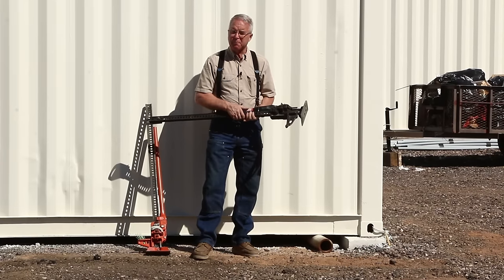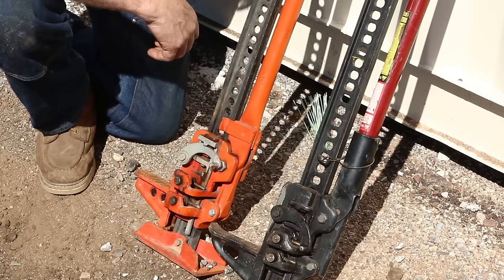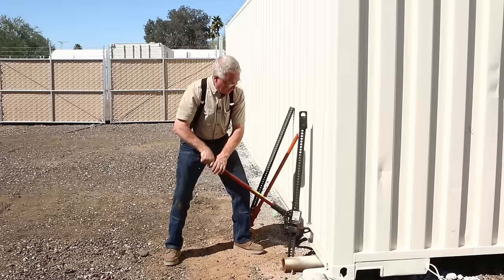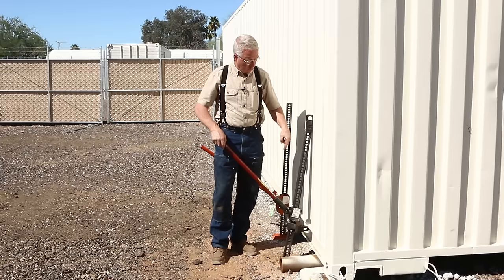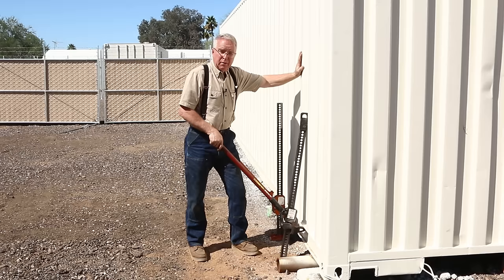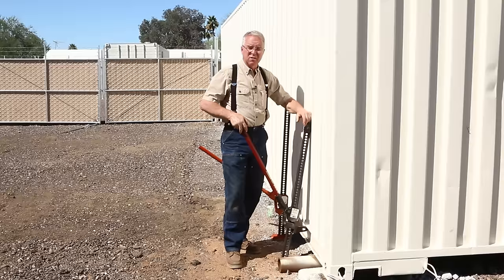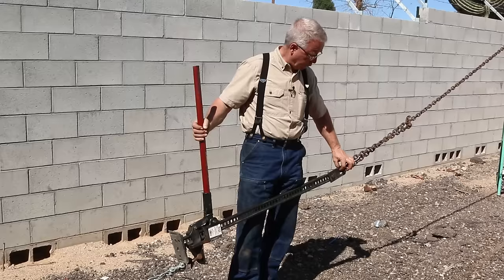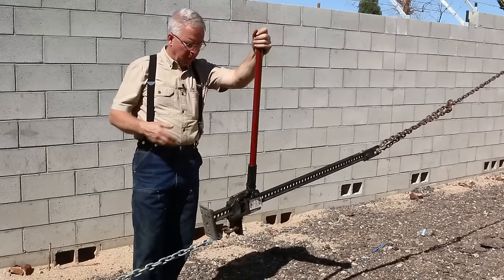Operating a Hi-Lift Jack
Have a great day everyone! And don't knock your teeth out with one of these!

Hi-Lift Jack